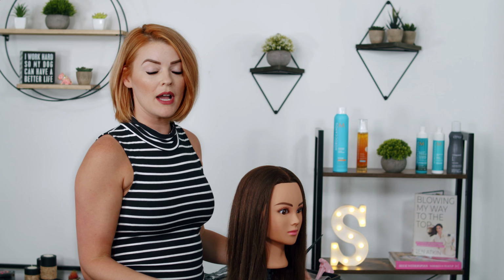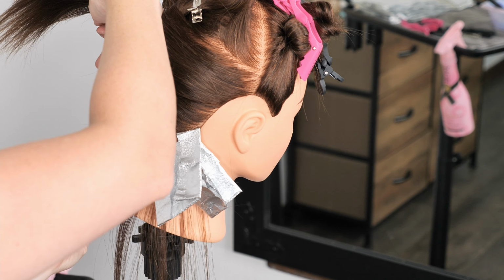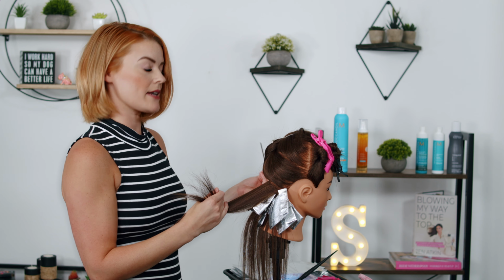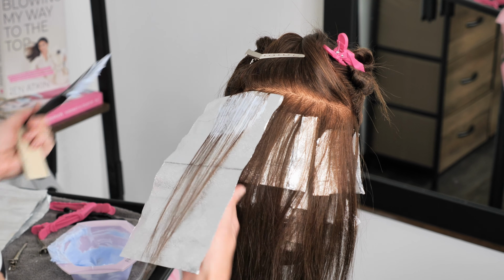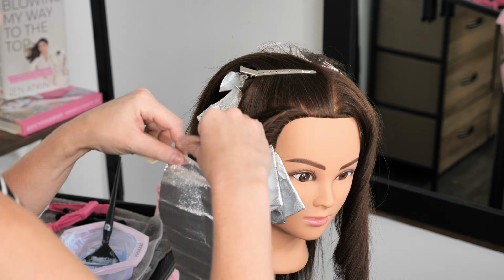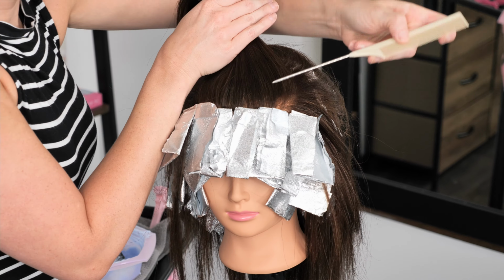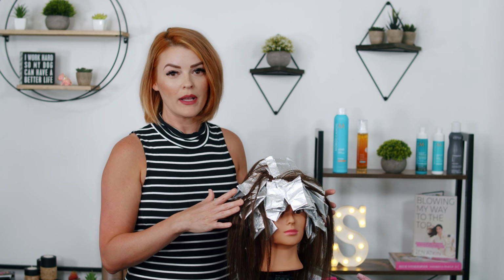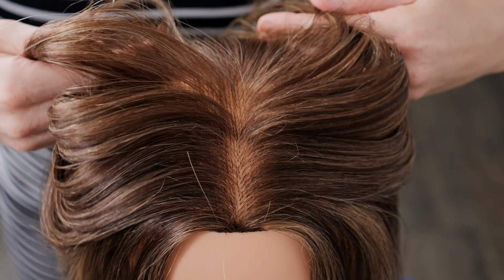Babylights | Tutorial | How To | Soft Foils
Detailed video on how to achieve a full head of babylights! Hope you guys enjoy!